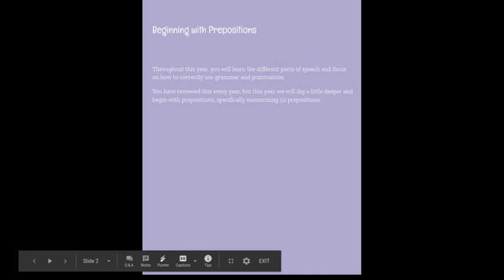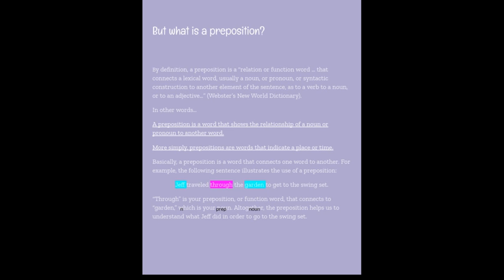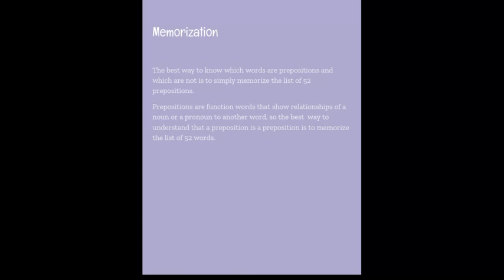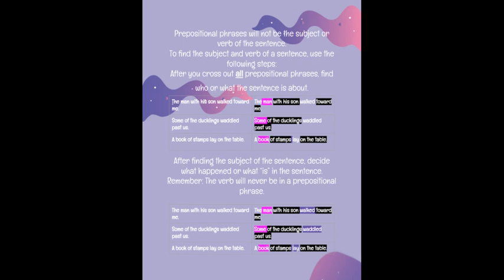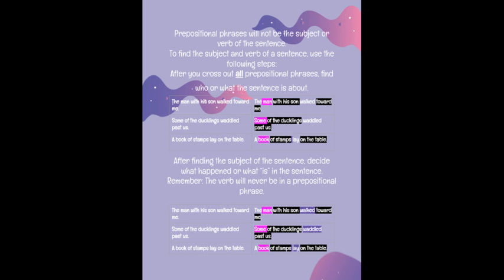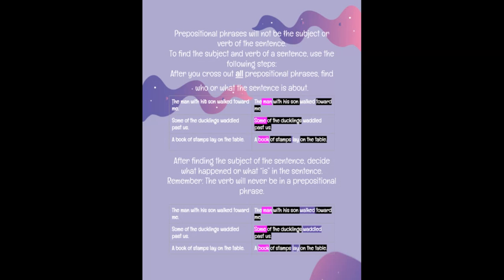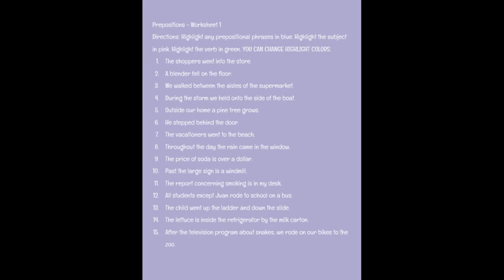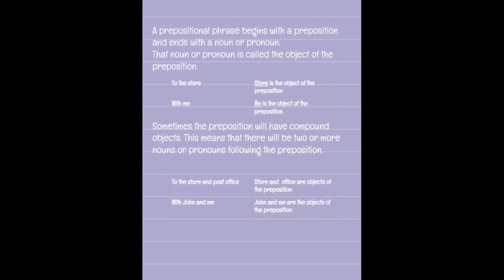Prepositions Presentation 1